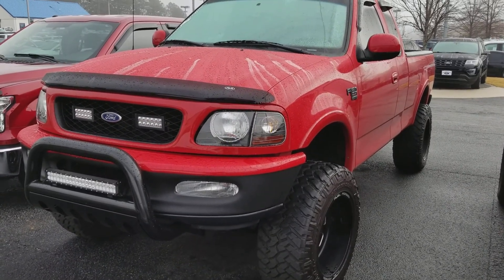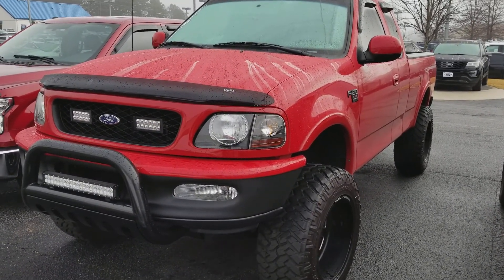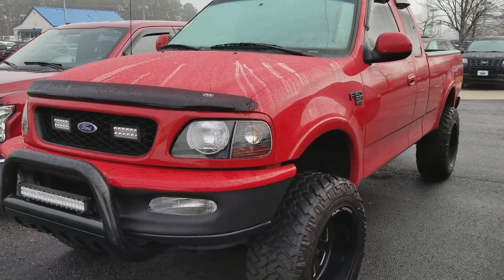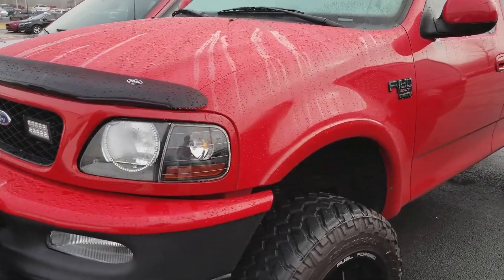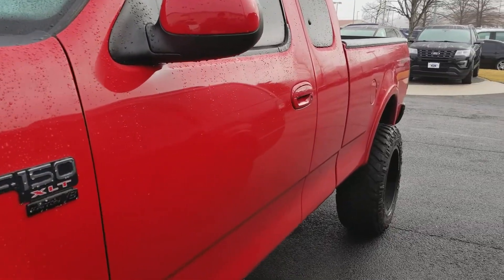Dwayne Bender 98 f150